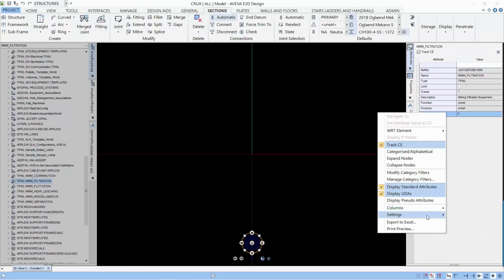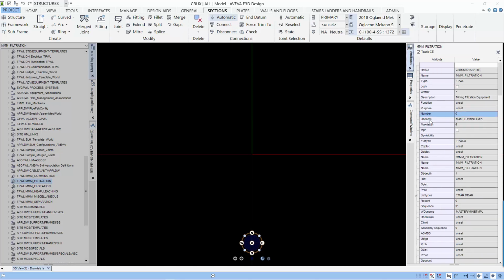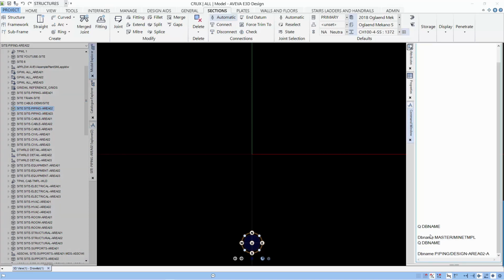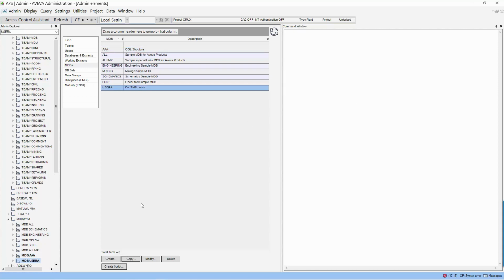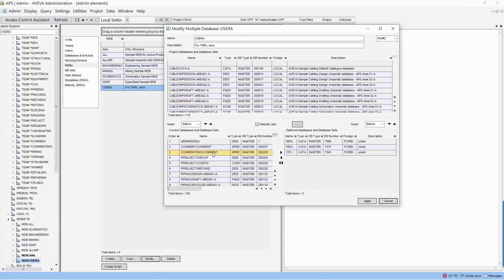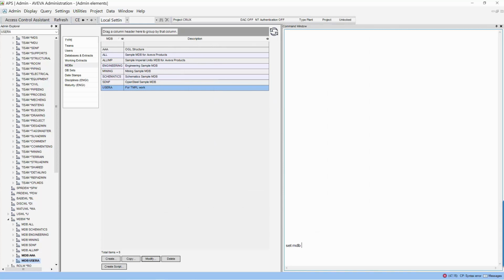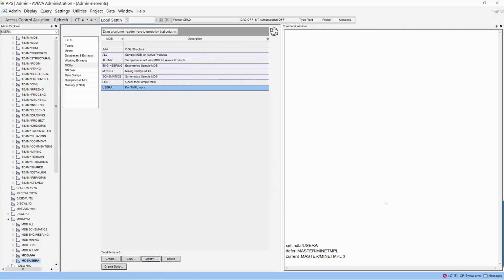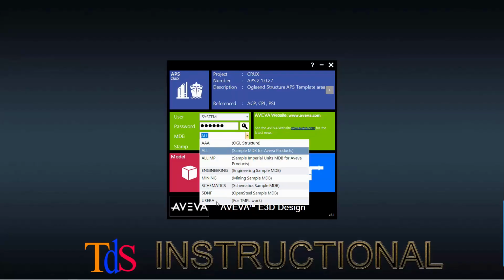Admin Tip for E3D - minor details count, the order of databases in a MDB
Our new tips using E3D 2.1 for experienced E3D users.
In this video we try to help our users be more efficient by creating using the order of the MDB to help them navigate easier.

We look at some Admin commands which are helpful in manipulating the MDB. Good administrators uses a lot of commands to automate a lot of administration work.

If you need to use AVEVA E3D to advance your business and deliver your goals, TDS Engr Solutions Pte Ltd provide consultation to get you on your way.
If you need customisation and creation of catalog and specifications for your project, we are available to do this.
We also provide automation for E3D deliverables as well as interfaces to other software.